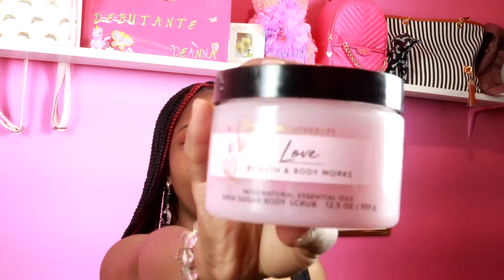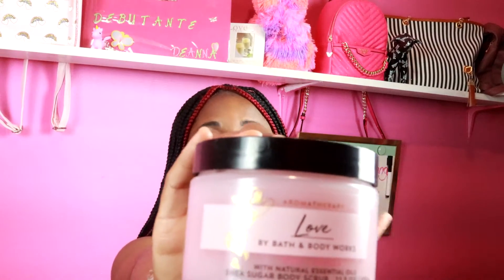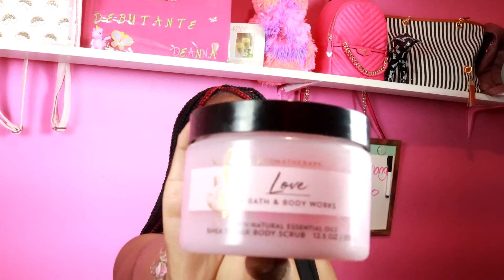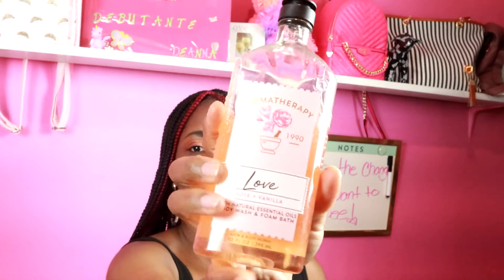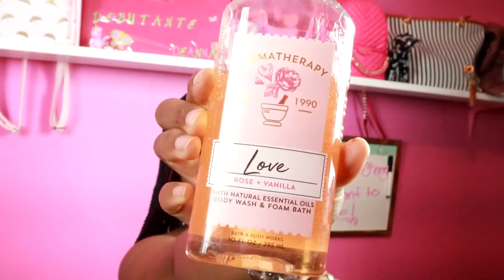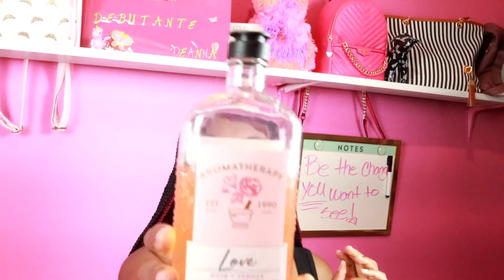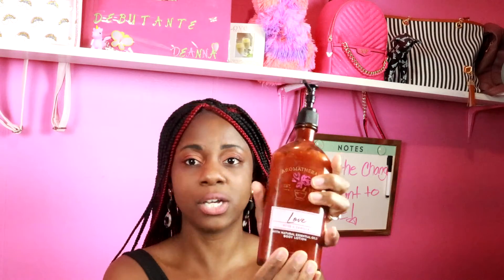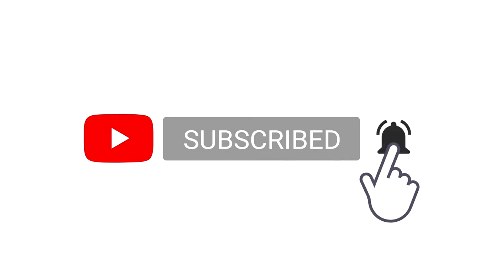Bath and Body Works Collection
Hey everyone, in today's video I'm talking about the Bath and Body Works Collection called Rose and Vanilla. I'm giving you my thoughts and how if you should have this in your collection.